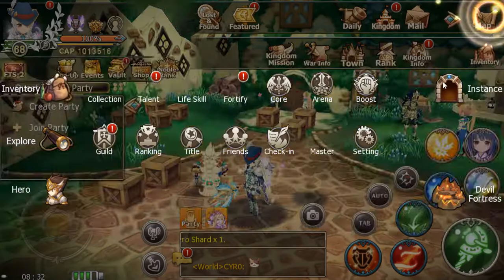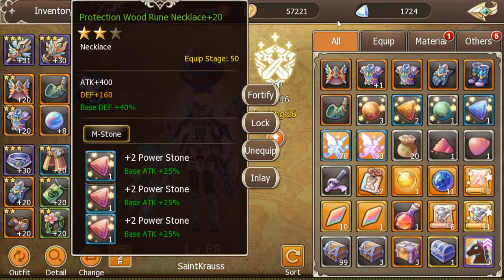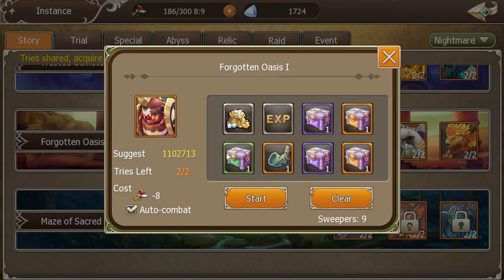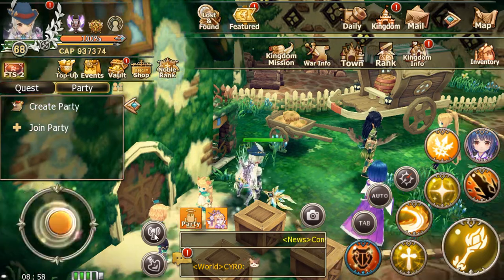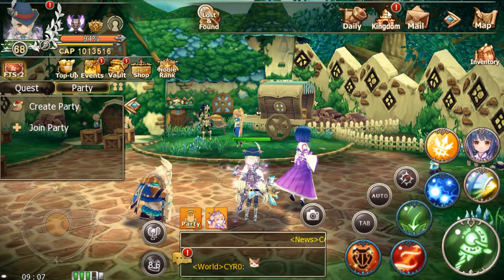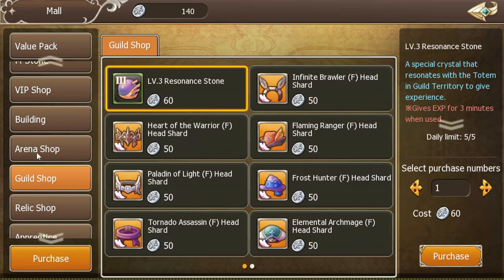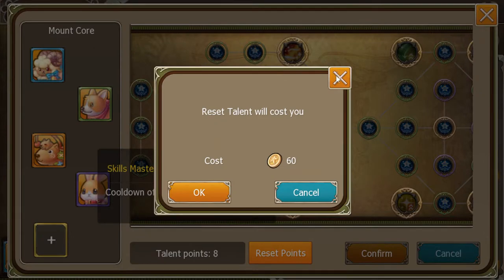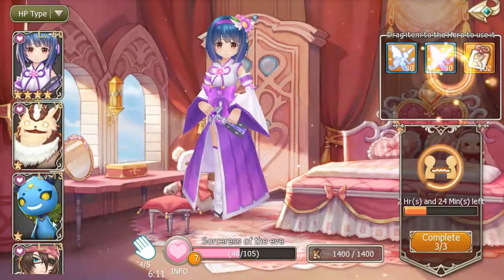Crown Four Kingdoms - Increase Character CAP - Detailed Gameplay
Hi gang, it's been awhile and I thought I would share what I've learned so far in increasing your character's CAP effectively. I covered everything I know at this point and hope it helps you out.